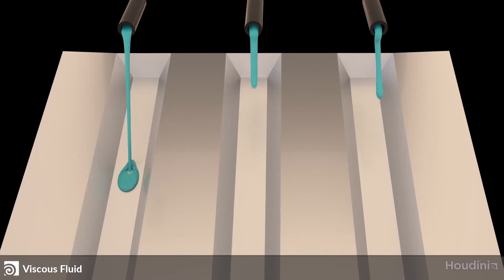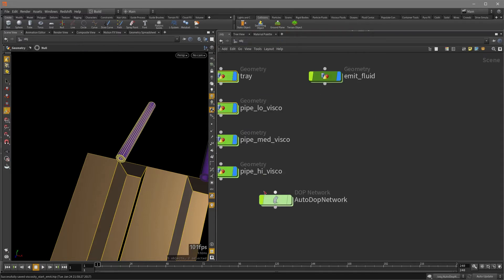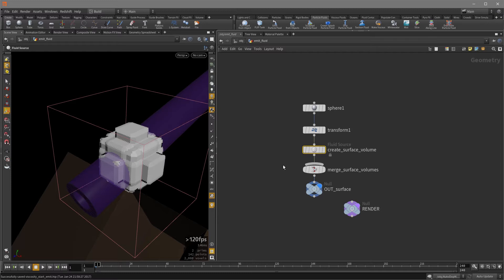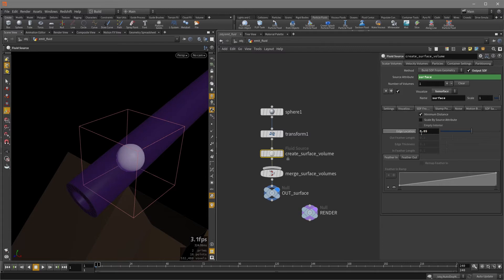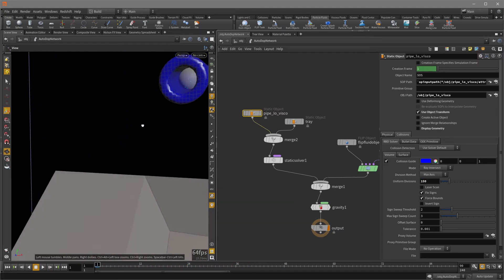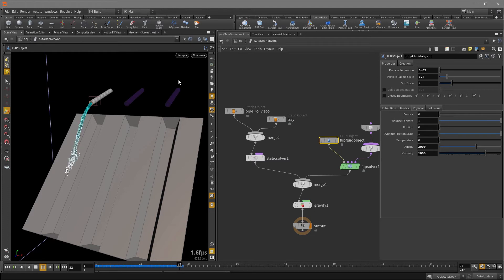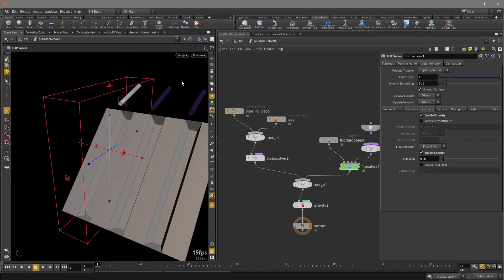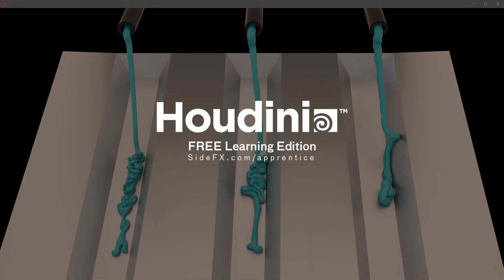Viscosity with Slippage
This video is going to go over the controls you can use to control your viscous fluids with (velocity, density, viscosity, etc), and also the option for Slide on Collision. You can also see the various intensities of viscous fluids as well as the values used to create them.